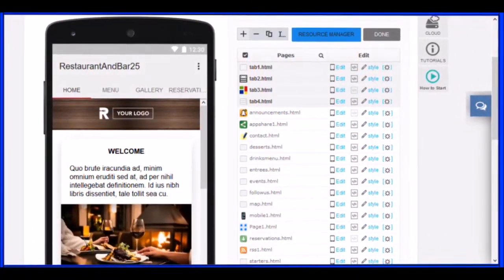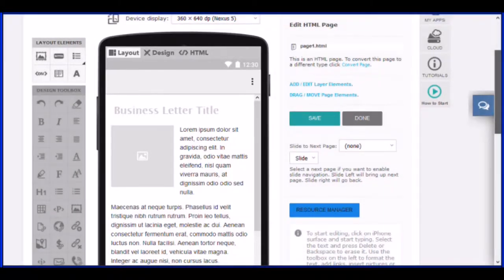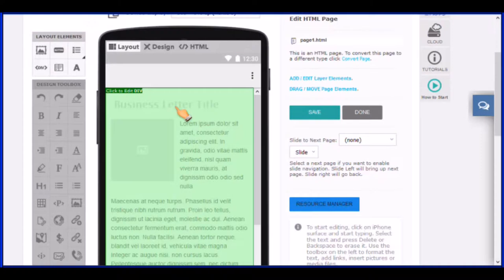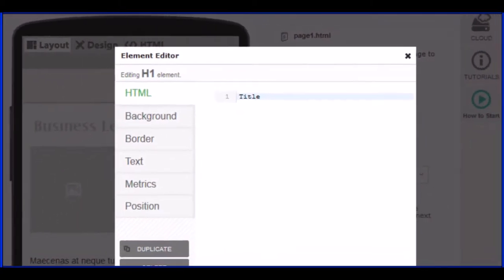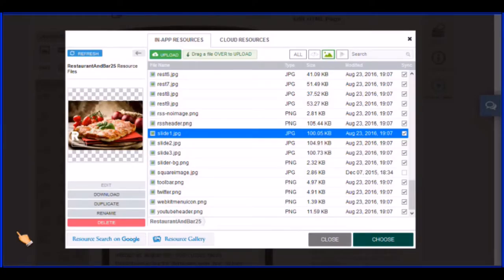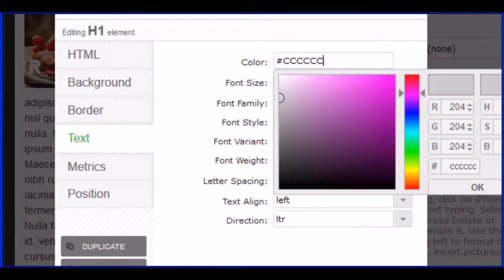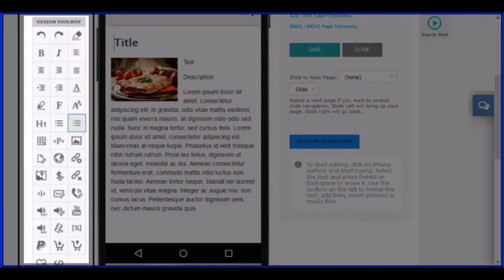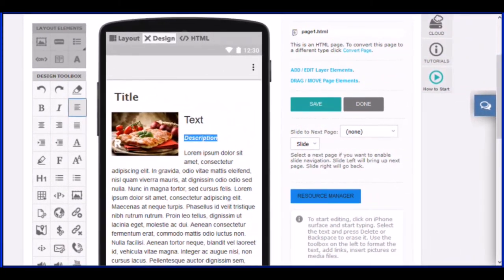How to add an HTML page to an Android or iPhone app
Hello everyone,

In this video tutorial we will see the steps that you must follow to add an HTML page in an app that you can create in CreaTusApps.

HTML pages are compatible with Android, iPhone, iPad or iPod devices and with Web applications or WebApps.

As you know, our system allows you to add HTML pages to your application, pages can contain interactive menus, different functions or content of text and images. In this video we'll see how to easily add and edit text and image content in your applications.

Learn how to add an HTML page to an Android or iPhone app